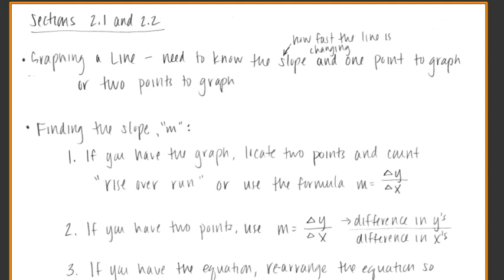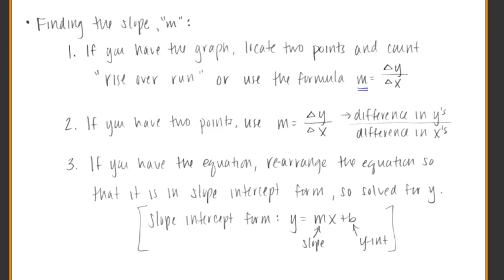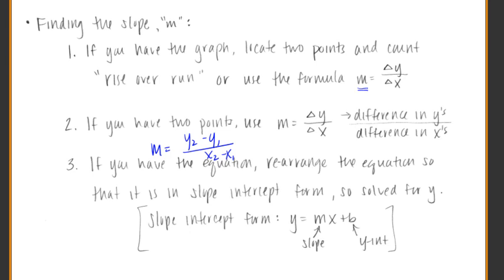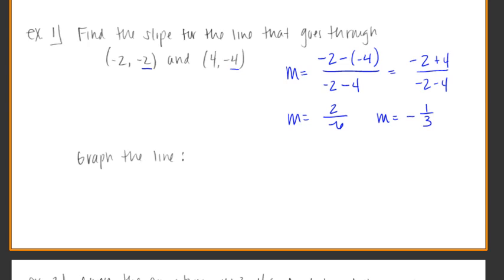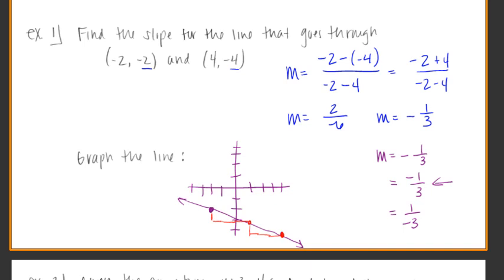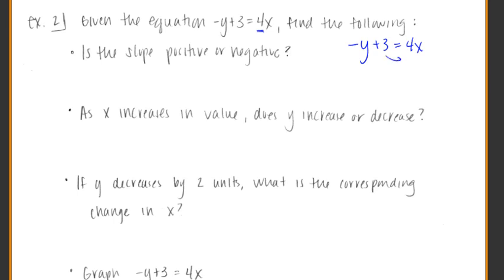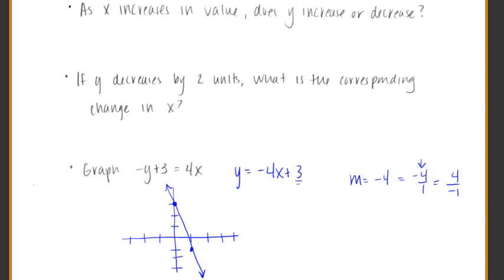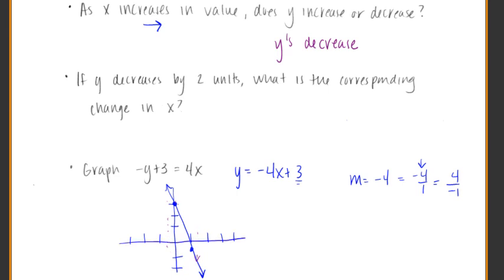1324 - Business Math I - 2.1 & 2.2 - Part 1